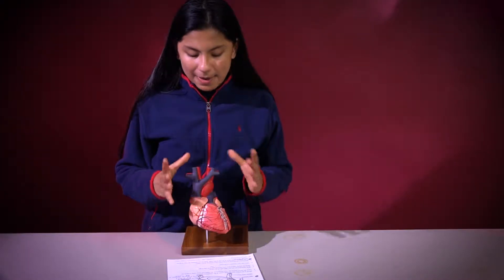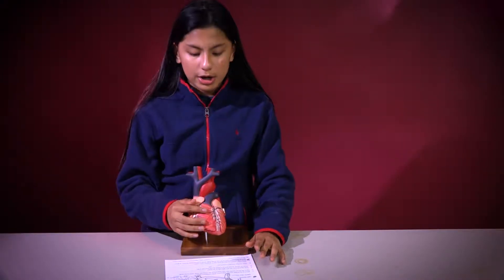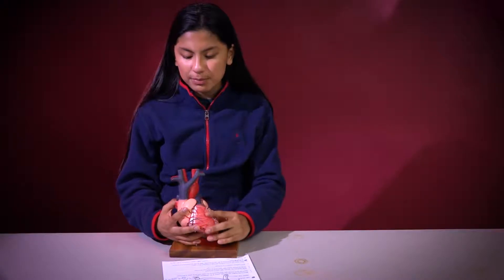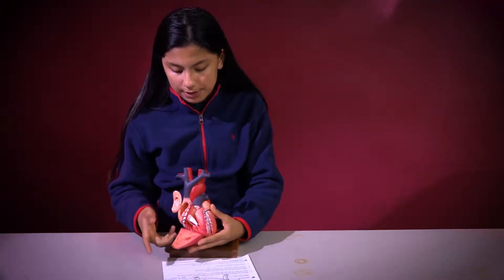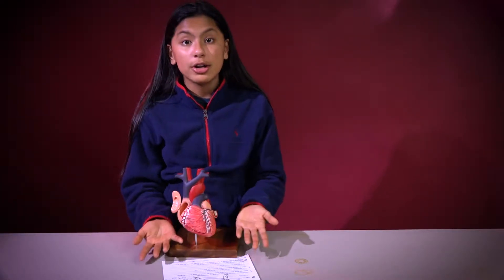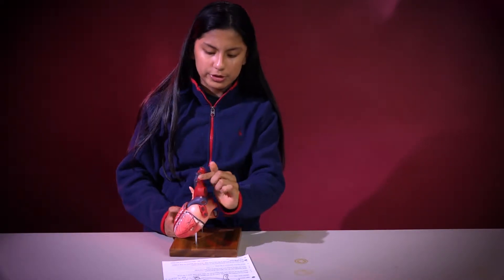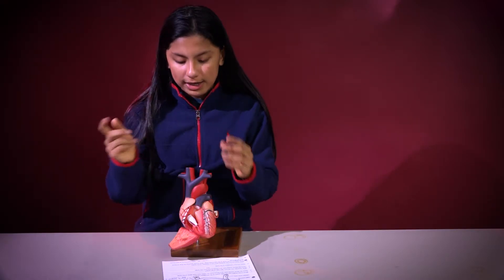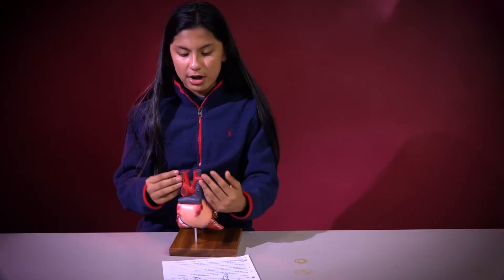Corazón de Janina